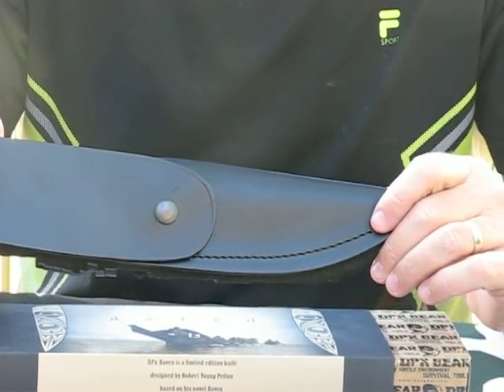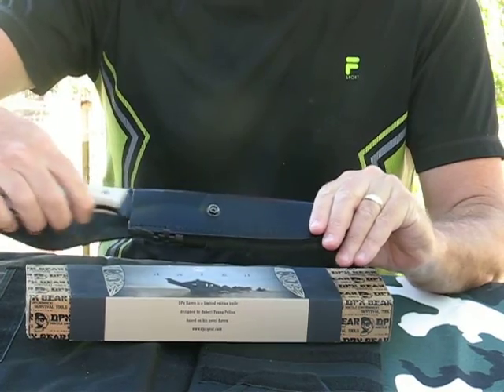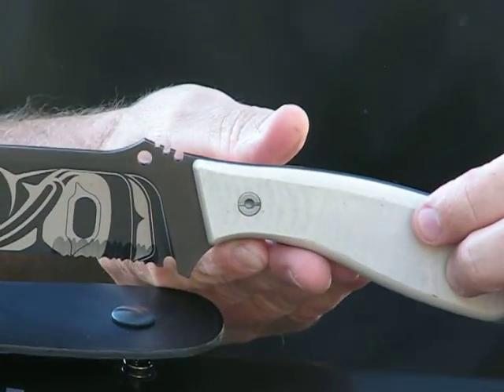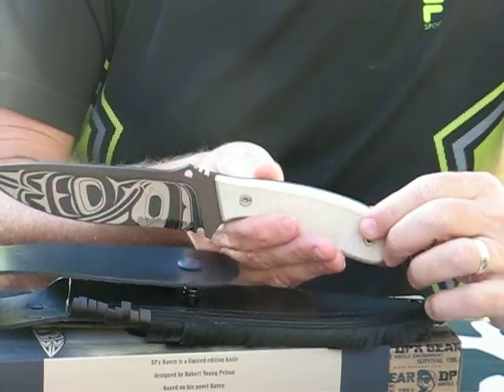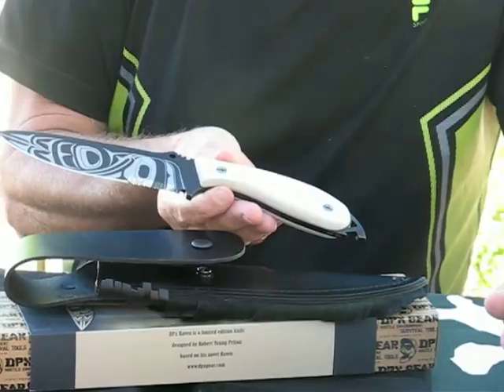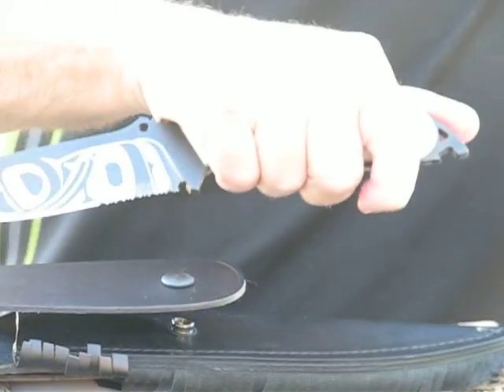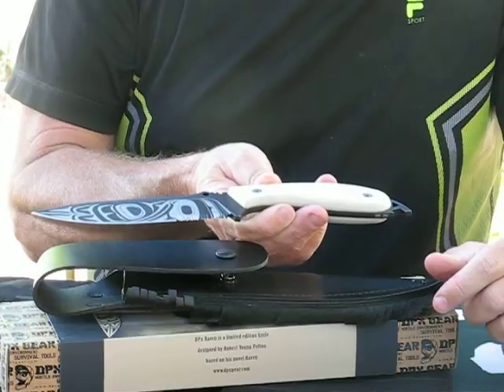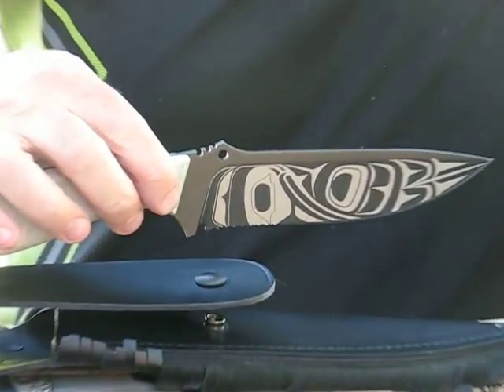DPx Raven Ltd Edition Survival Knife Review | OsoGrandeKnives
DPx Gear Limited Edition Raven Survival Knife, 6 Inch Sleipner Steel Blade, White Bone Handles. Adventurer Robert Young Pelton's (author of the New York Times bestsellers "The World's Most Dangerous Places") and "Licensed to Kill: Hired guns in the War on Terror") upcoming novel "Raven" is the long-awaited story of a disastrous canoe trip and a boy who learns to survive in the wilderness of the Pacific Northwest.

A beautifully engraved knife with the crest of the Raven is the center point of this epic book based on the events, places and characters from Pelton's life, work and adventures in the Pacific wilderness.

This knife is a 6" Sleipner tool steel, PVD-coated, laser-engraved fixed blade with bone Micarta scales and is limited to 250 individually numbered pieces. It is manufactured in Italy from 60HRC tool steel and features a pry bar and wire stripper. The Raven comes with a deluxe Italian leather sheath and is beautifully gift boxed and will be featured on the back cover of the December 2012 issue of Blade Magazine (on newstands 9/11/12).

About Sleipner Steel: Sleipner steel is a chromium-vanadium-molybdenum alloy (7% Cr, 0.5% V, 2.5% Mo) much like D2 steel and characterized by its edge retention, ease of sharpening, and resistance to wear and chipping. The Sleipner steel also has excellent "tooth" for repetitive, fine cutting.